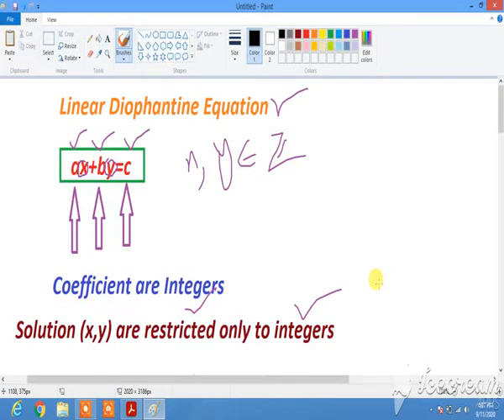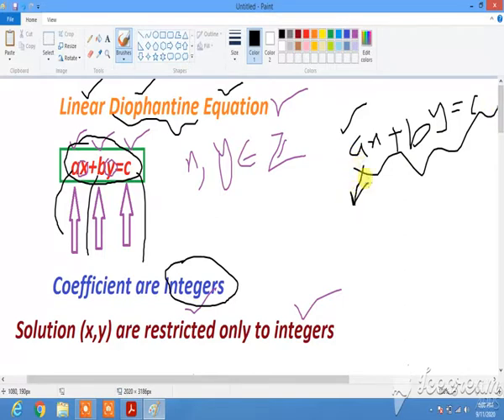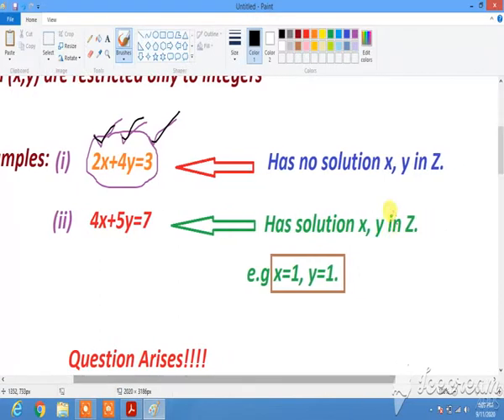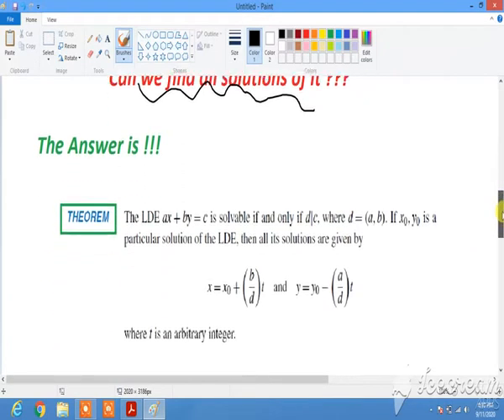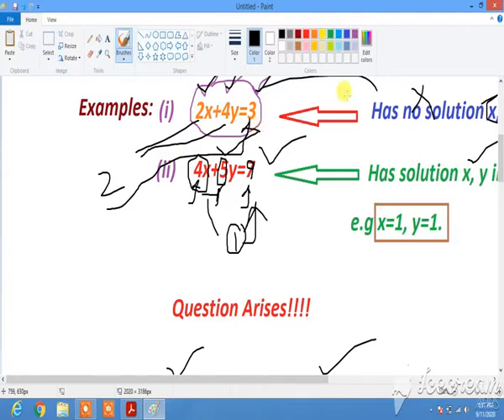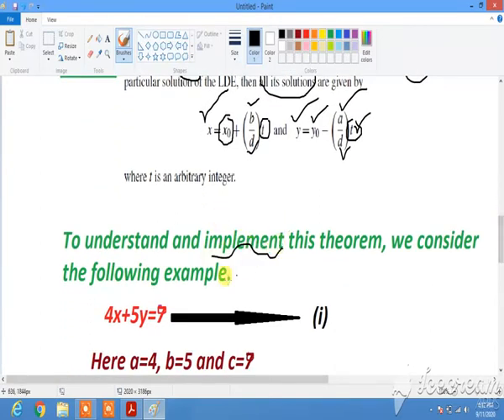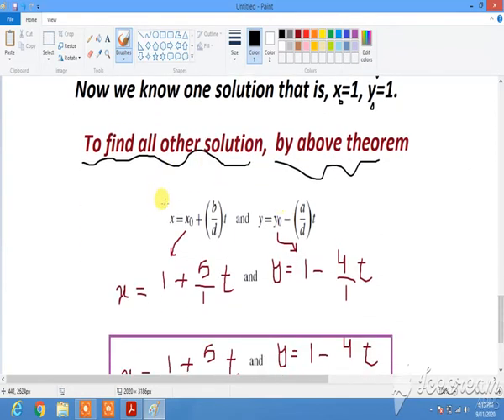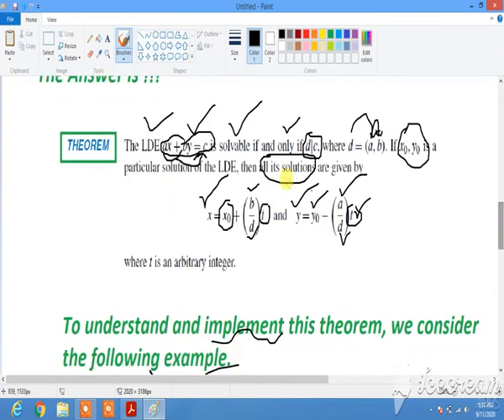Linear Diophantine Equation | Solution | Theory of Numbers | Number Theory